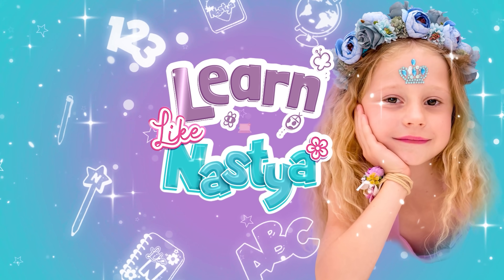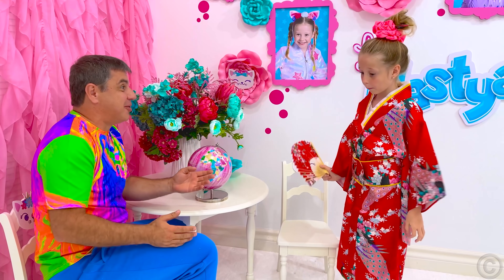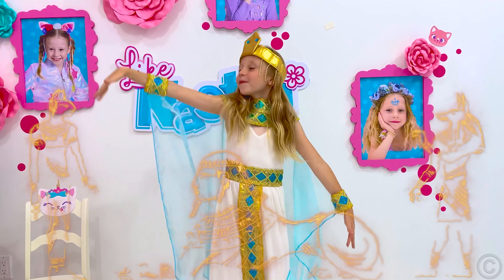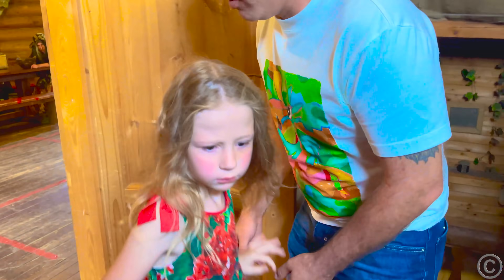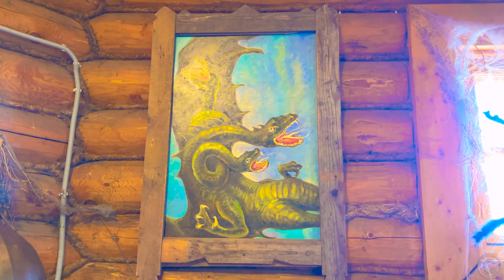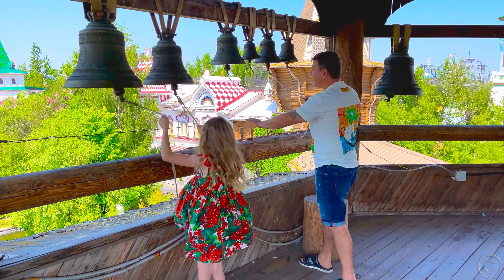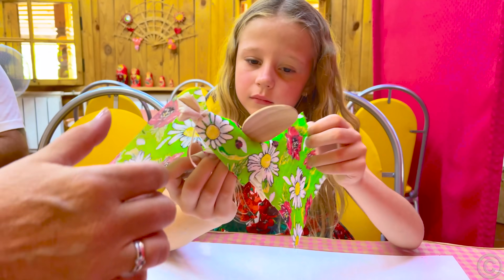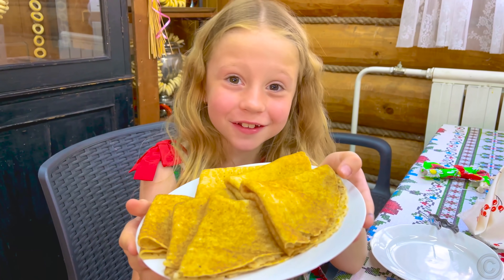Nastya flies on a trip to learn about Russia. Educational video for kids.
Nastya was born in Russia, thats why she come to her native town. In this educational video for kids Nastya flies to Russia and learn more about culture and folk tales.